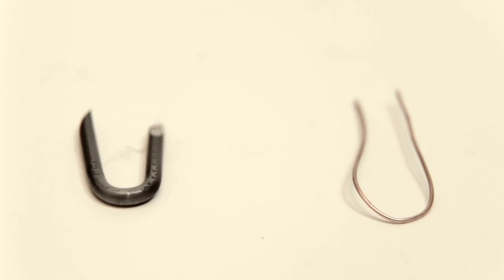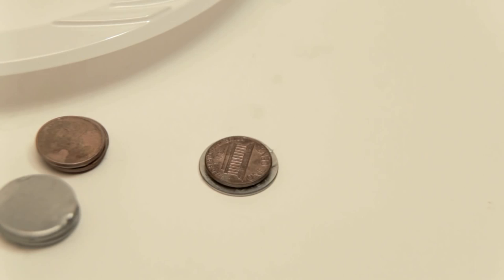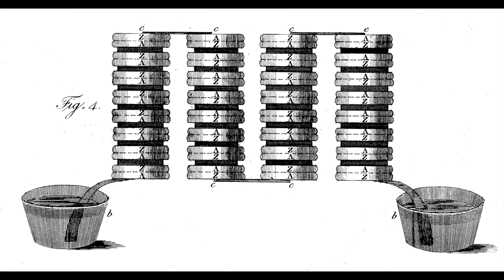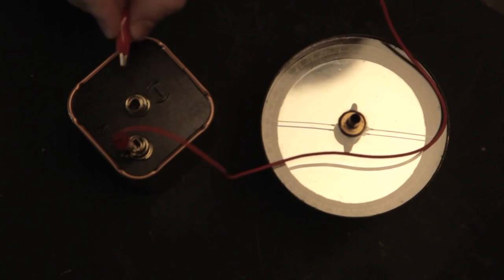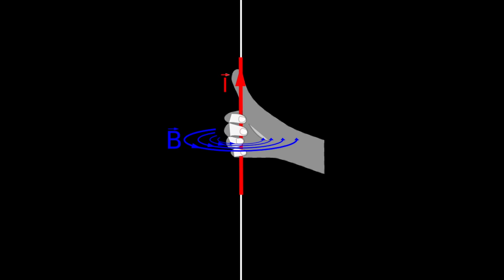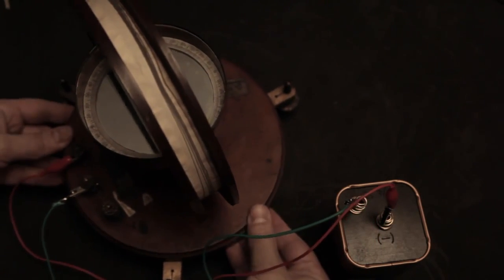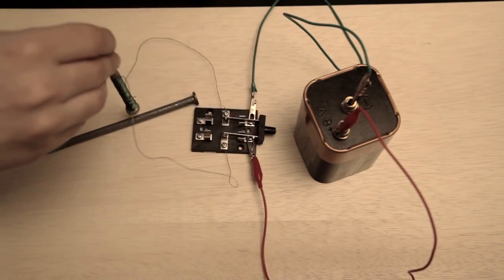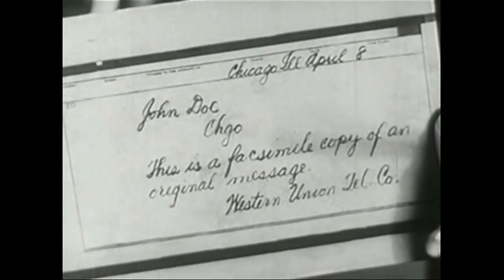The battery and electromagnetism | Computer Science | Khan Academy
The key technologies in our story.